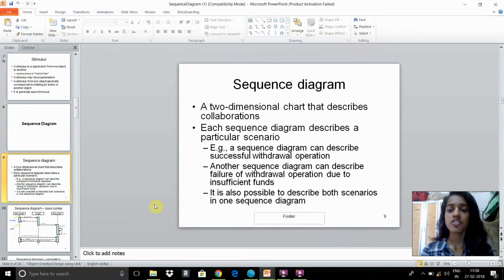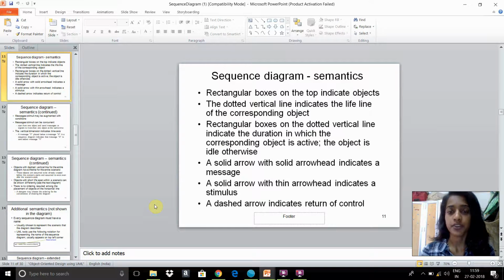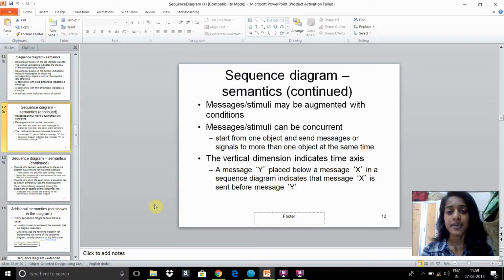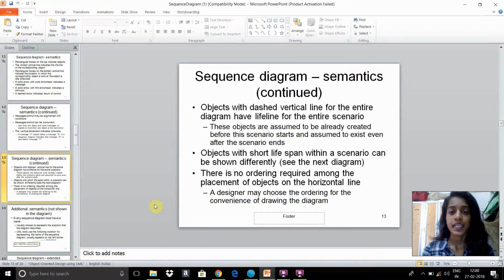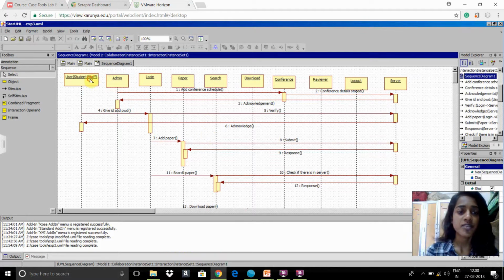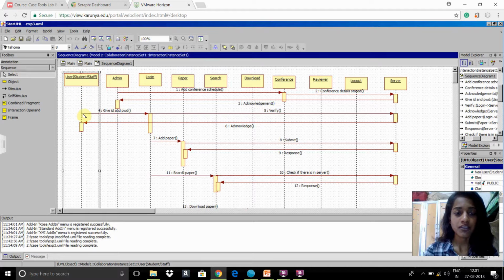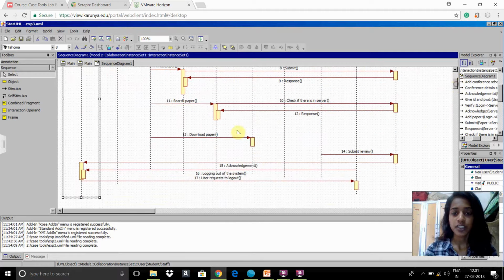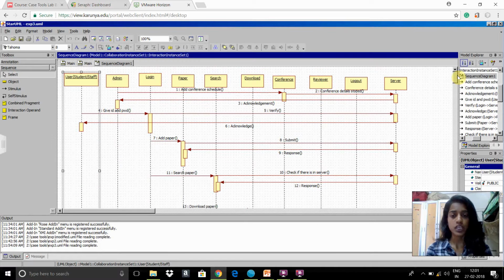exp 3 case tools lab